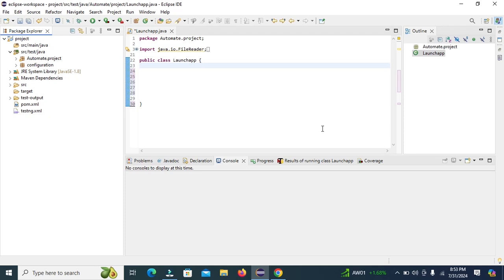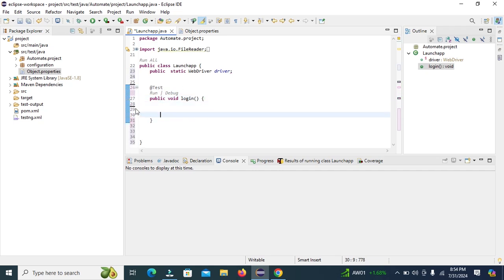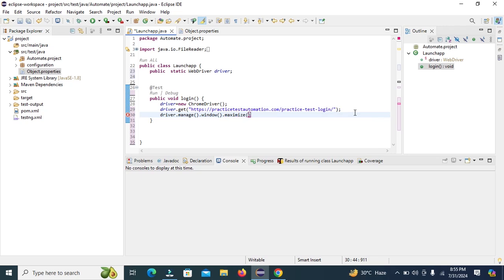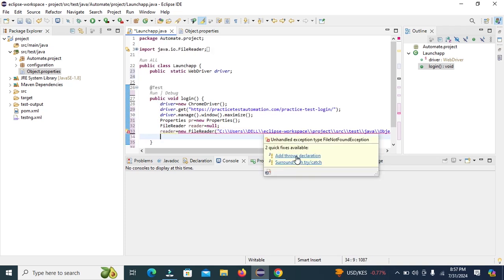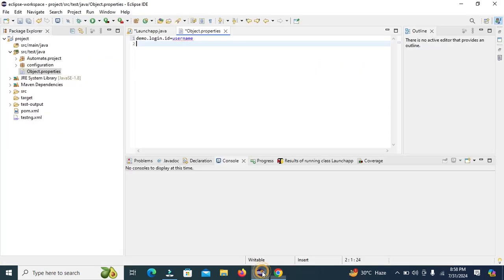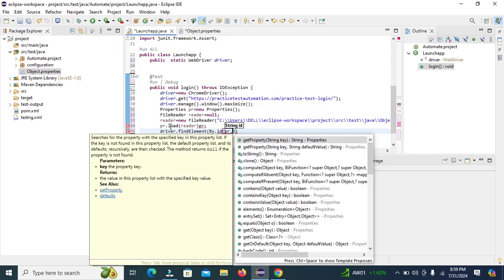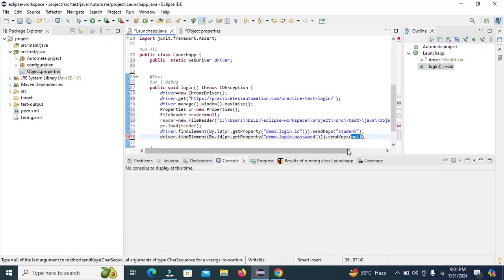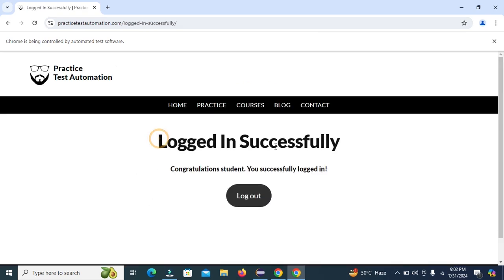What is Object Repository in Selenium WebDriver | How to Use Object Repository (Step-by-Step)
In this video I have explained about " What is Object Repository and How to use Object Repository  | Selenium WebDriver